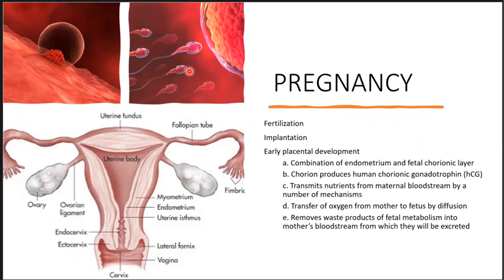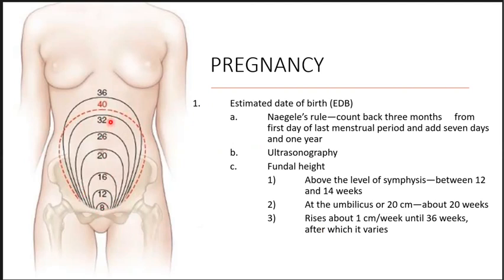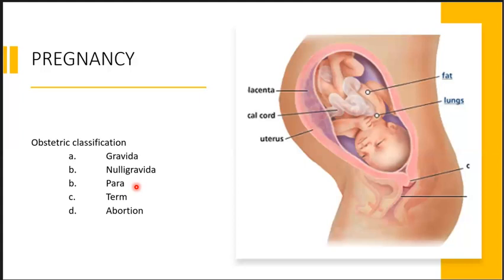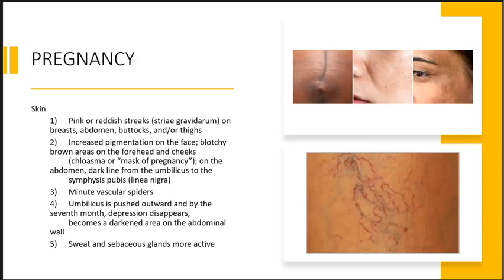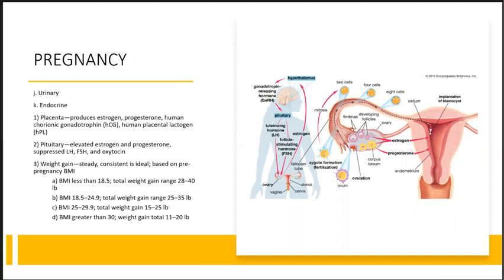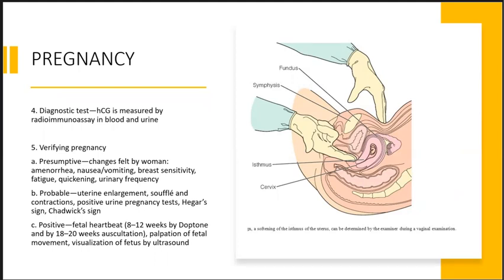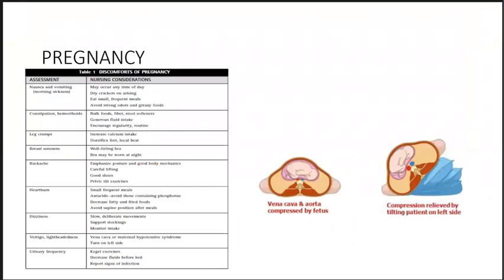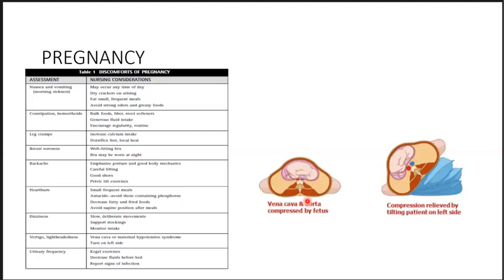PREGNANCY FOR THE NCLEX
This Video contains all you need to know about pregnancy for the NCLEX